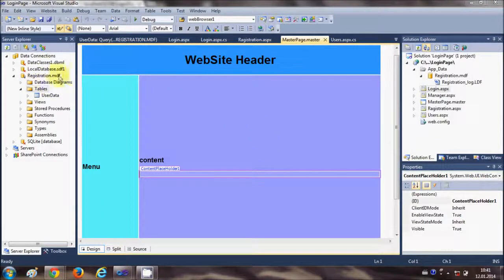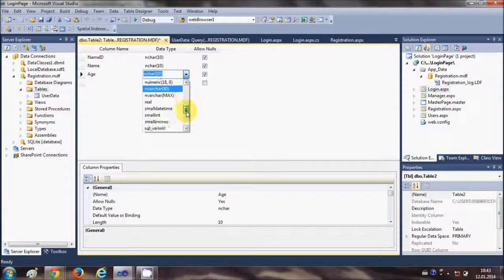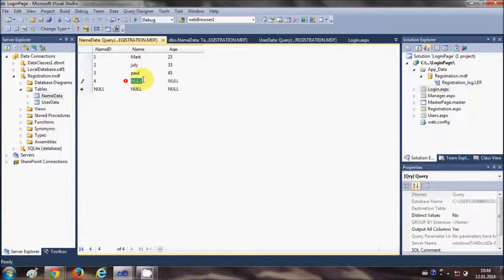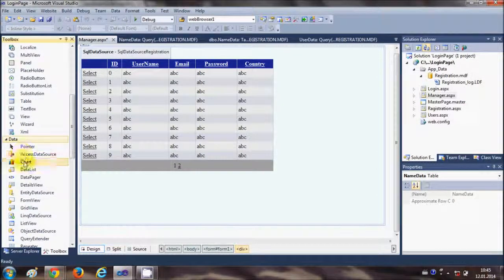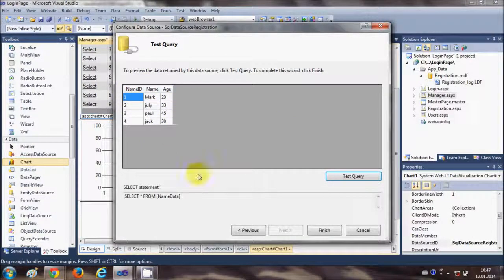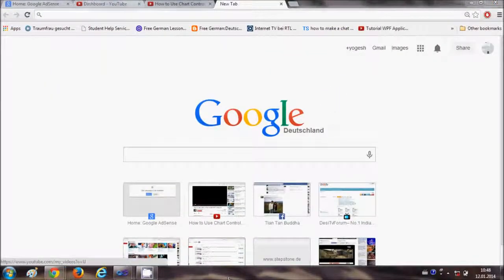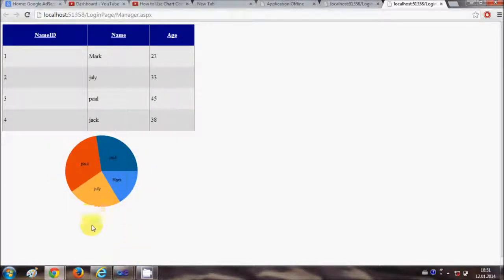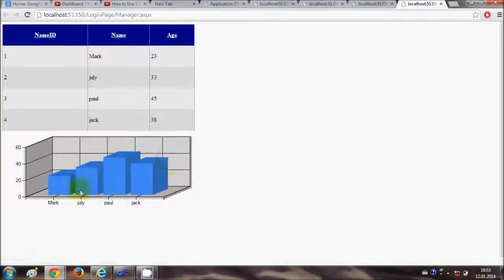ASP NET Tutorial 9 How to Use Chart Control in ASP NET website using C#